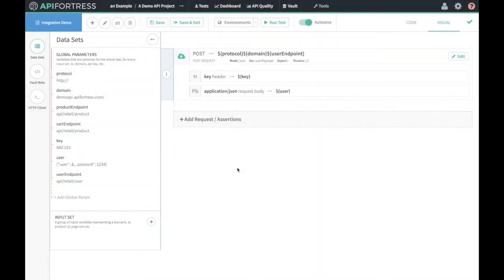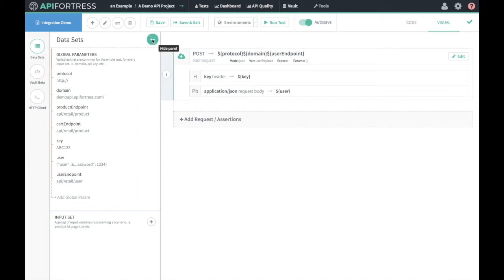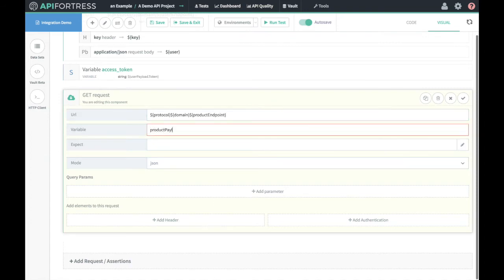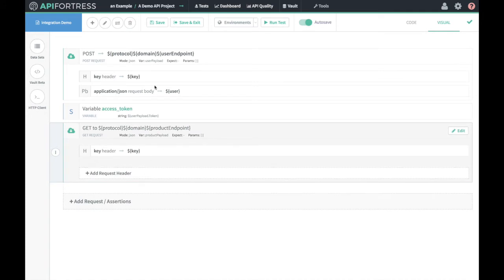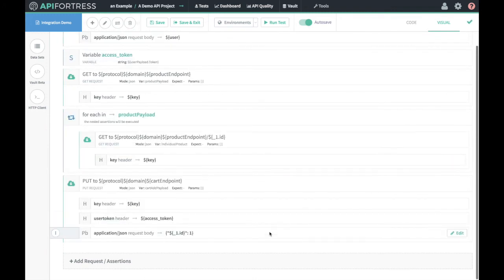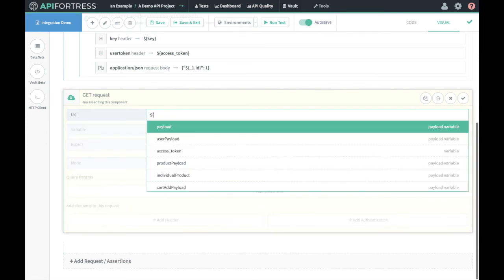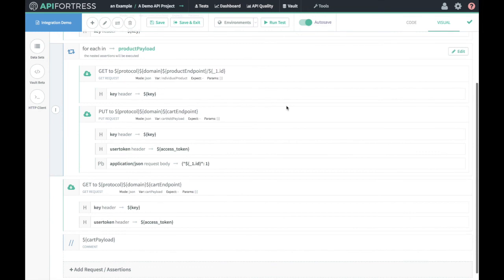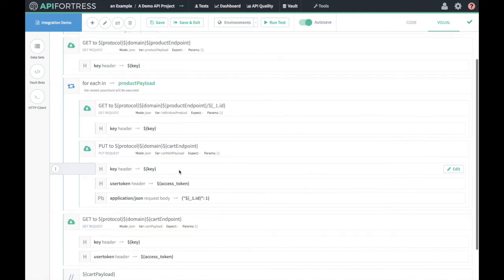API Fortress - How to Write an Integration Test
In this video we show you how to easily create detailed integration tests using the API Fortress platform.

API Fortress is a continuous testing platform for APIs. It is the final piece to complete your continuous integration vision. One platform to test functionality, performance, and load. Save time with automated test generation, benefit from true cross team collaboration, leverage your existing version control system, and seamlessly integrate with any CI/CD platform. Catch problems before they are pushed live - automatically. To learn more about why Fortune 500 companies are using API Fortress